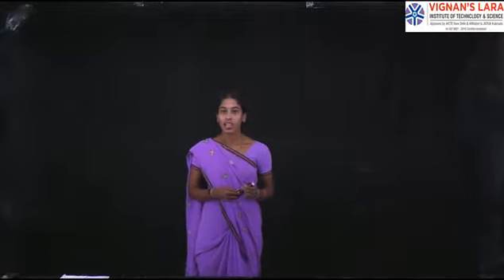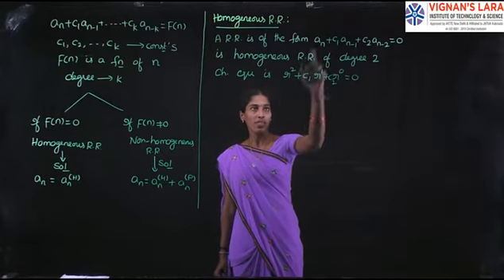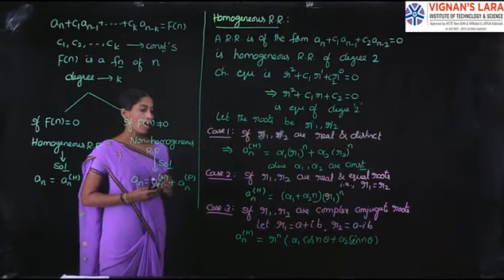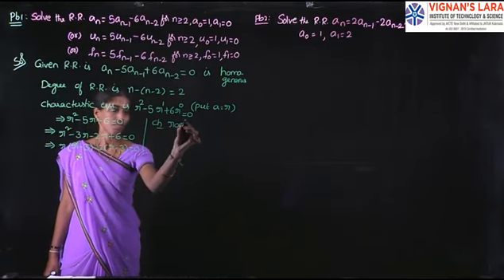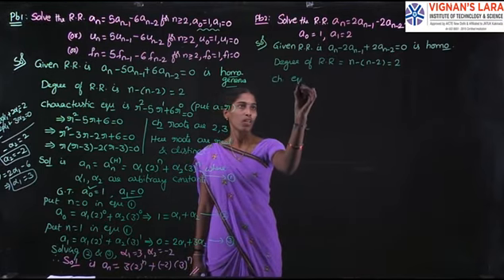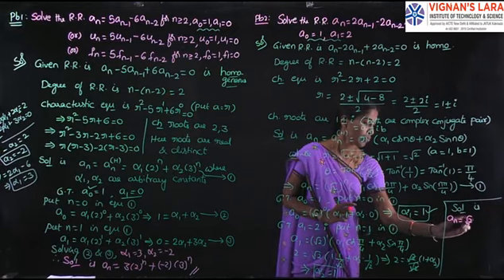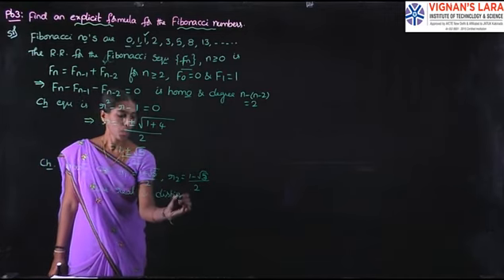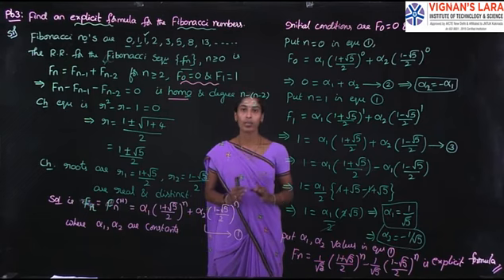Lec 4(A)_ Recurrence Relations